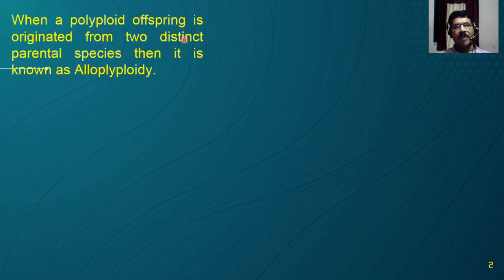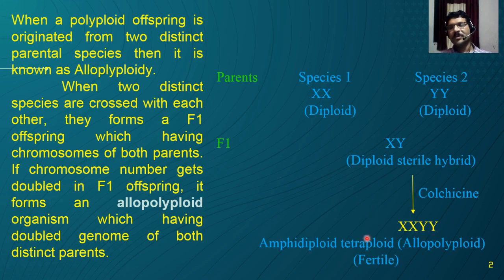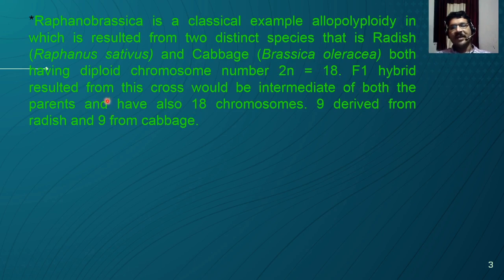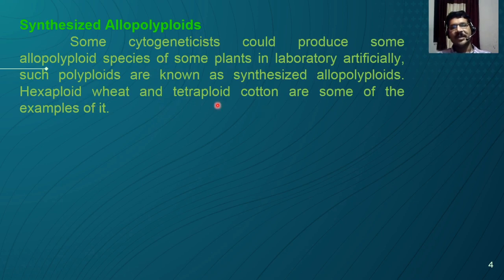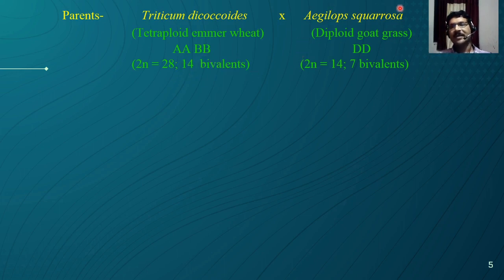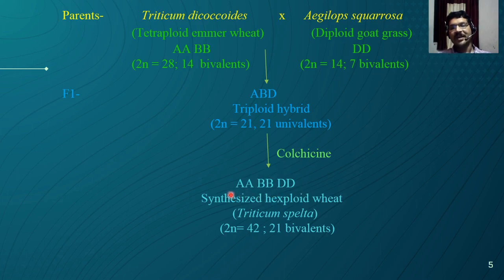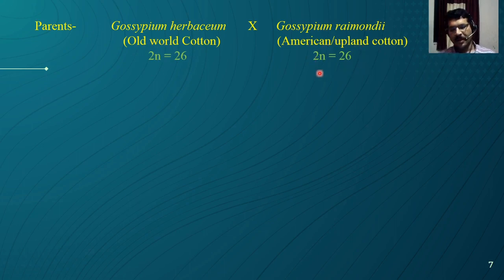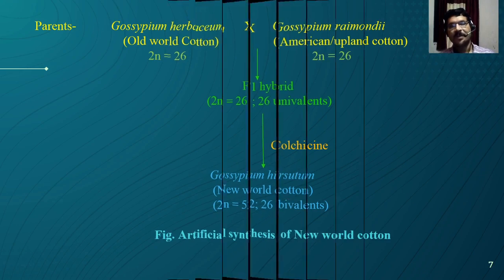Allopolyploidy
Alloplolyploids are polyploids containing more than two sets of chromosomes originated from two distinct parents. Allopolyploid wheat and cotton are synthesized by scientists by using crossing two distinct parent species.